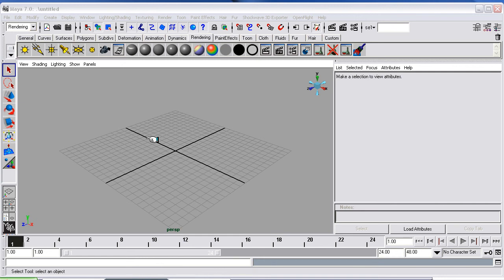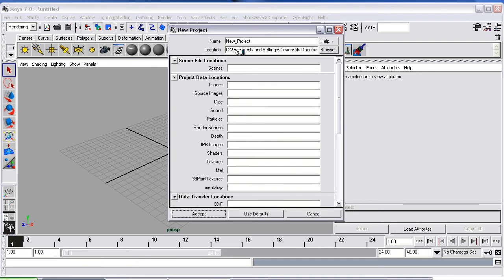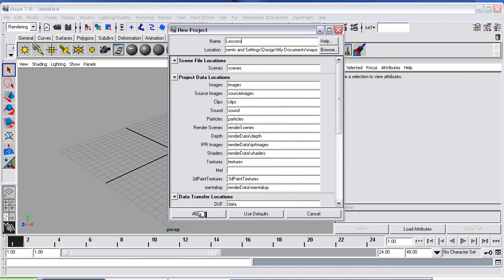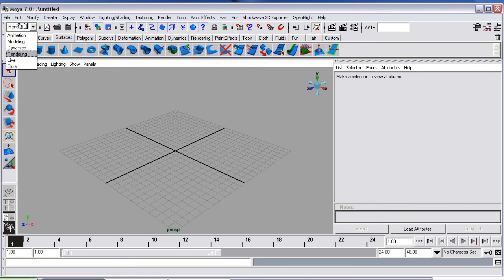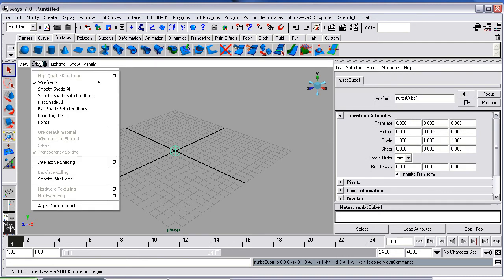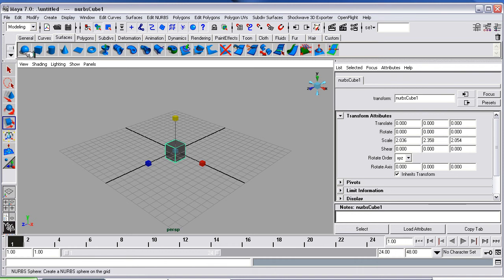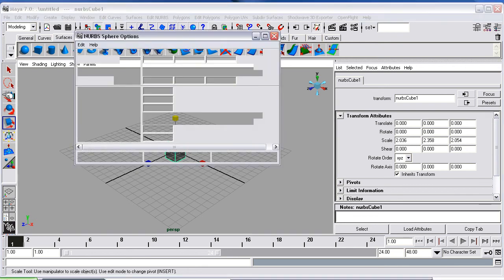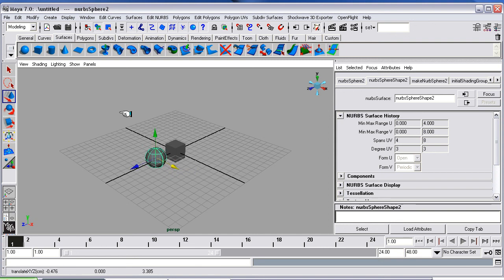MAYA 7 Unlimited - Training 1 - Setting Projects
This tutorial shows how to set your project, and create a simple nurbs object.